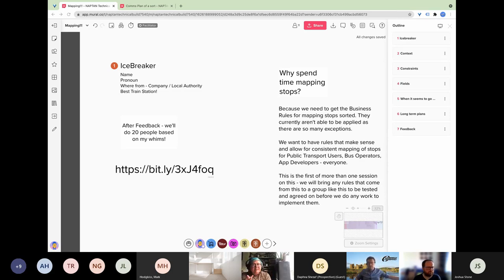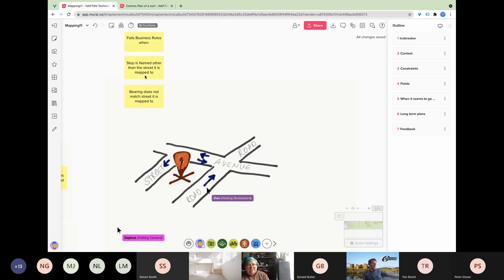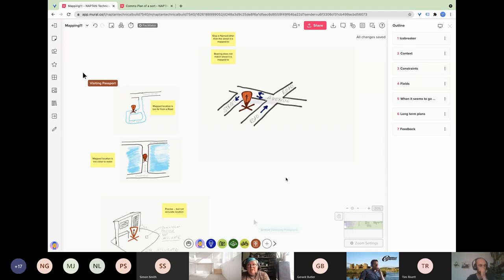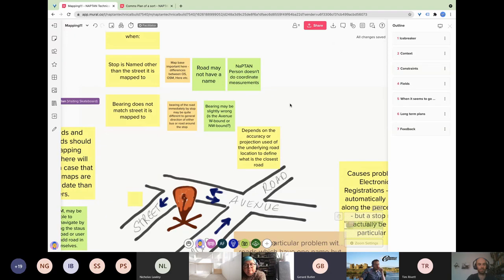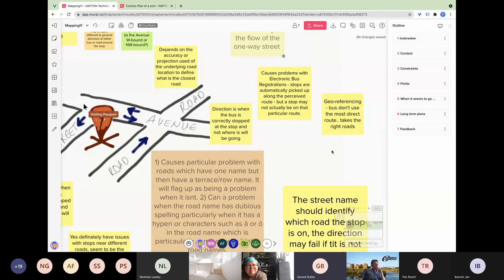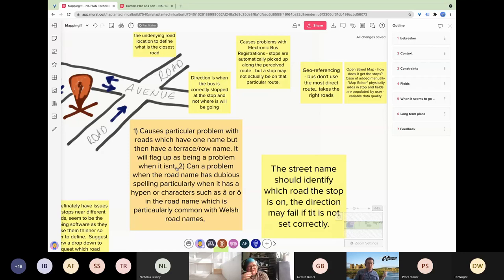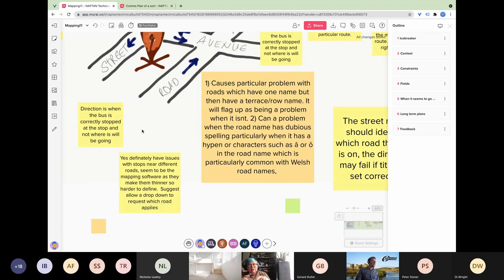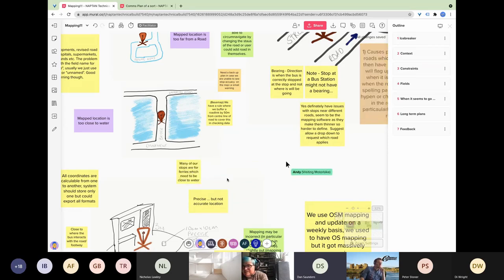NapTAN - Putting a stop on a map 15 July 2021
It always sounds so easy – put the stop on the map.

Which map should we use?
How should we know where “here” is?
How precise should we be?
How precise can you be?

We want to look at how we map stops, and some of the ways you’re handling particular situations across the country so we can have an understanding of the best way to make this happen